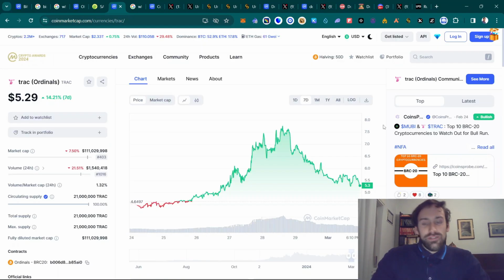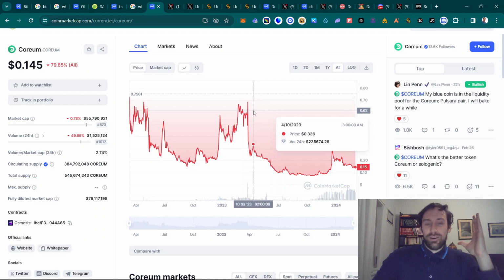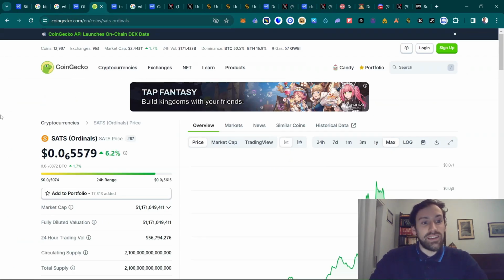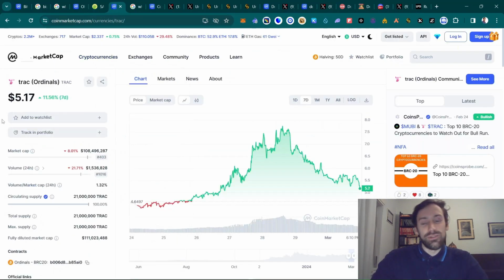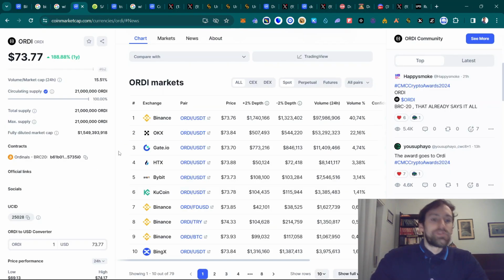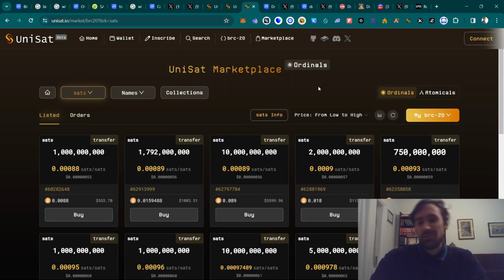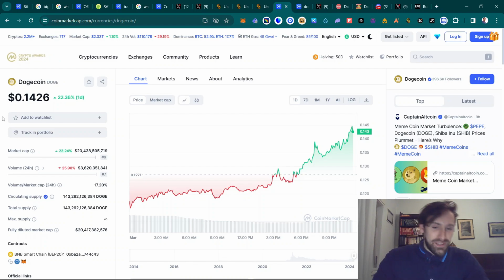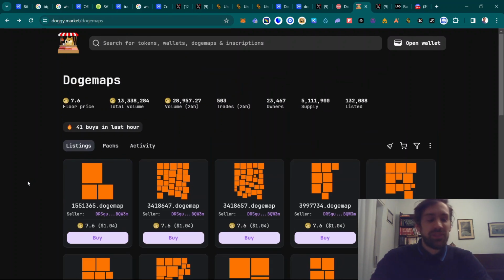📣 BRC-20 and DRC-20 Portfolio for This Bullrun ⚠️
Today, we cover the best solid portfolio to get exposure to the Bitcoin Ecosystem and the Doge Coin Ecosystem.
Like we know this time a big narrative is Bitcoin itself and is not the same Bitcoin that in the previous Bull run, now we have a full Bitcoin Ecosystem. And the same happens with Doge Coin. So maybe a small portfolio of these coins could do it very well in this already bullrun.

Save 15% in your Ticket Using this Code When you Buy:
MP15LHLSPK2ESJ332

💎 BTC - 15C27aa3S217M2V7S9PfRwQY2BLNCSe5D6
💎 ETH - 0xbc5320df931ec8d4d069d5cb7c4ddf7730faae2b
💎 LTC - LKJgwEV5Z414JaqSbJ1ciN6DpDMfAyUjX9

TIMESTAMPS:
0:00 BRC-20 and DRC-20 Portfolio for This Bullrun
1:49 Exchange Listing
2:46 Snapshot Dates
4:40 BRC20 Portfolio
6:38 Some Listing Missing in Those coins
7:10 Unisat to buy in Batches
7:36 DRC20 Portfolio